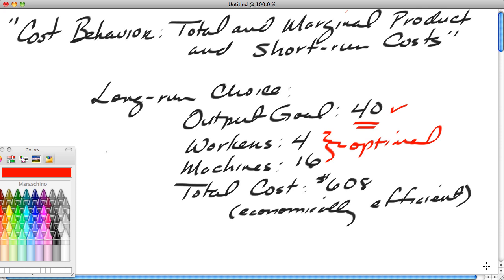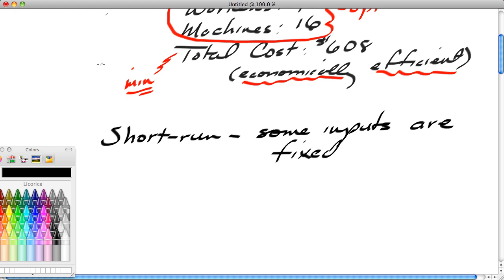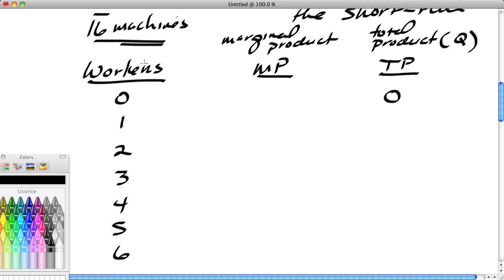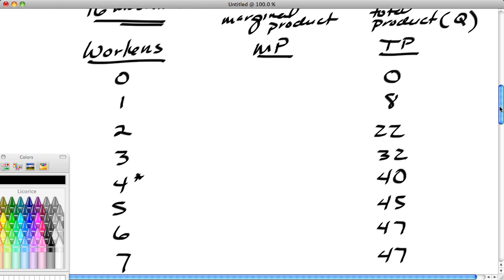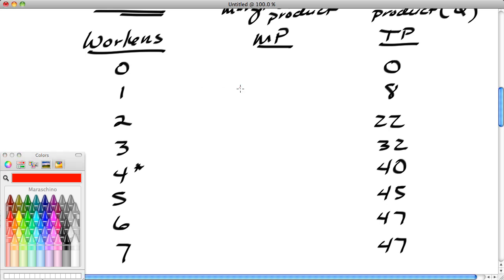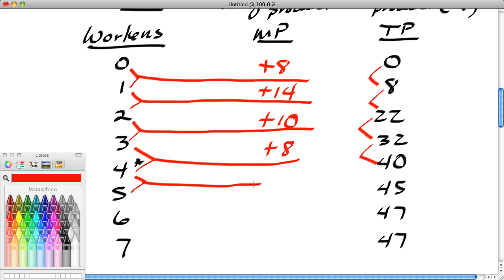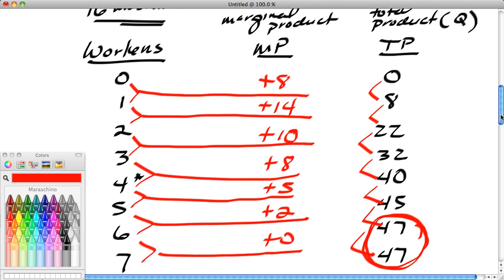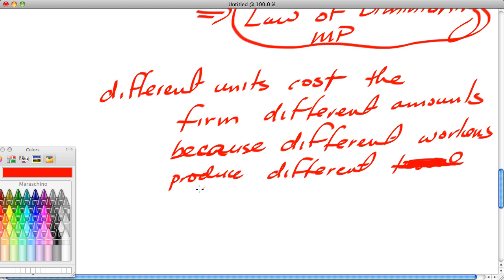Cost.2.TP.MP.U2.T3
Ron Cipcic explains the relationship between total production and marginal product and cost.